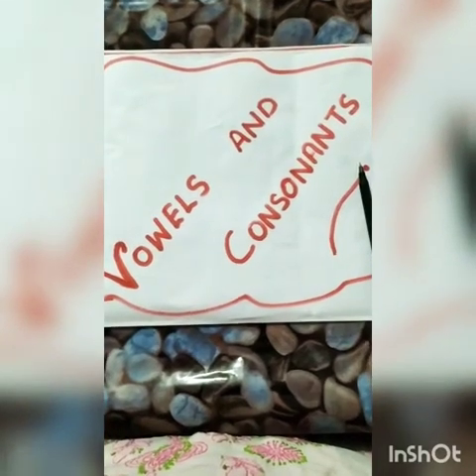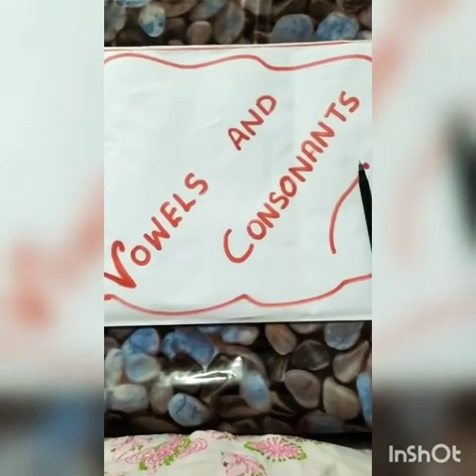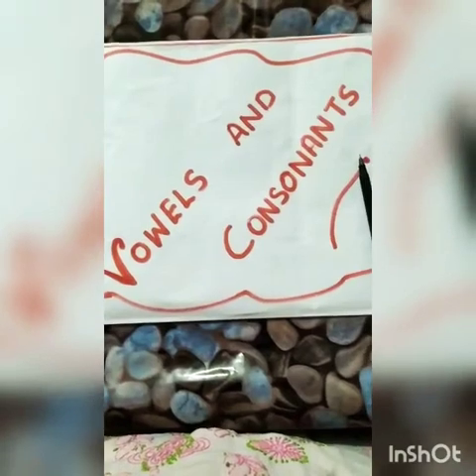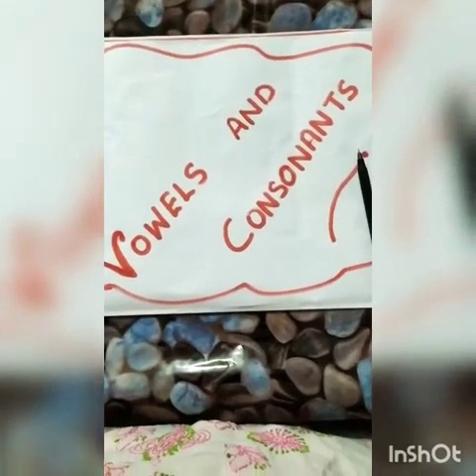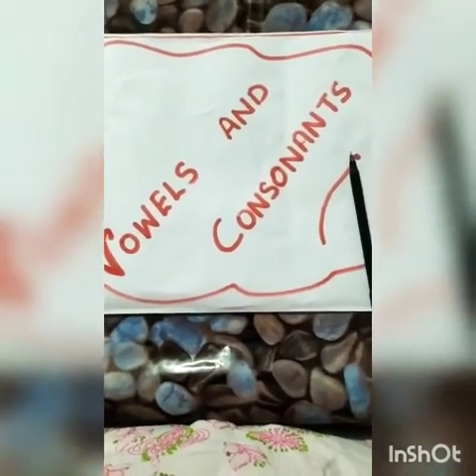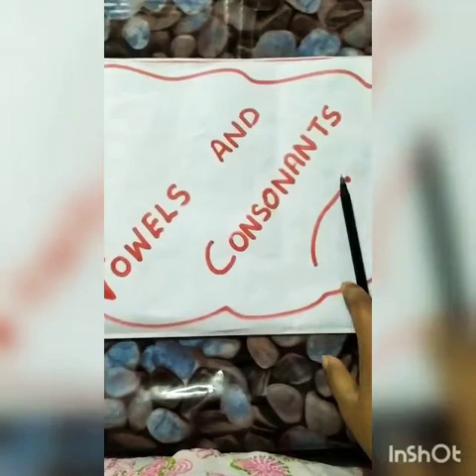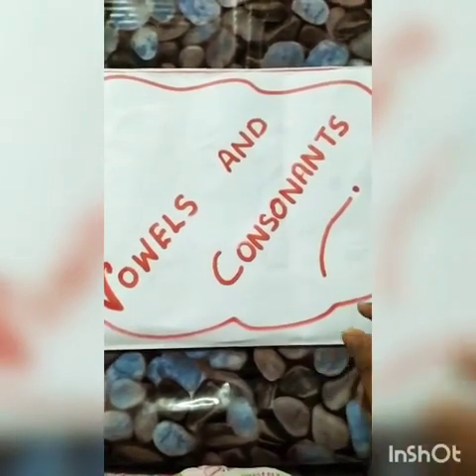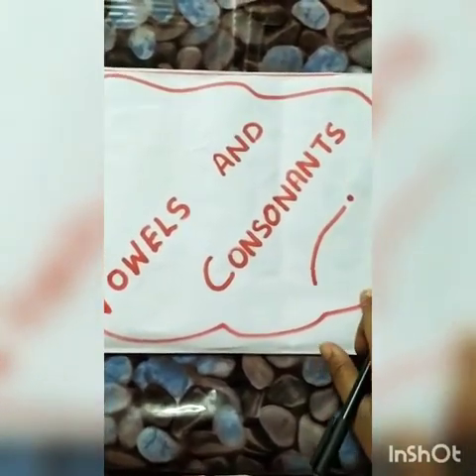UKG| Vowels and Consonants | By Miss Sweta